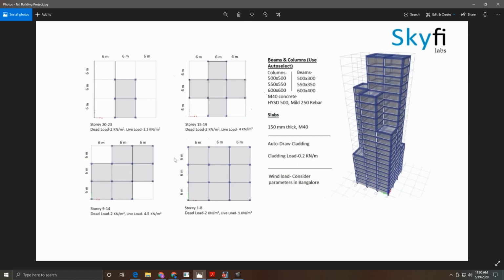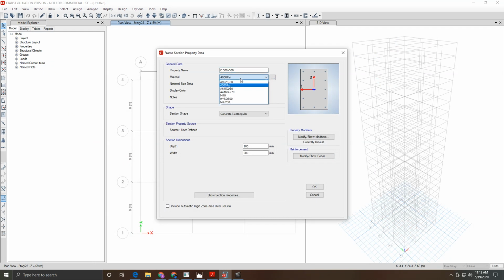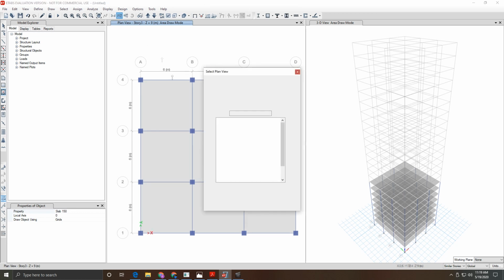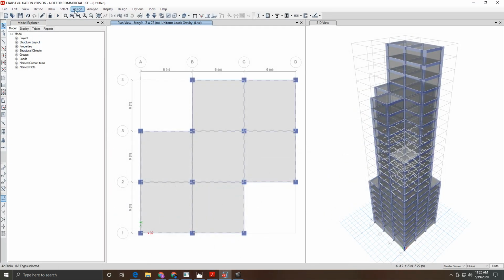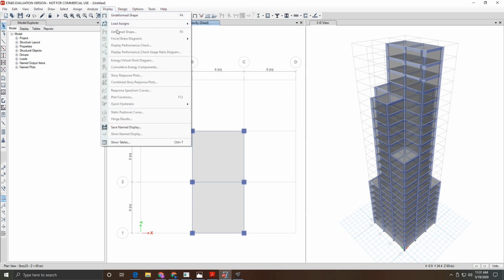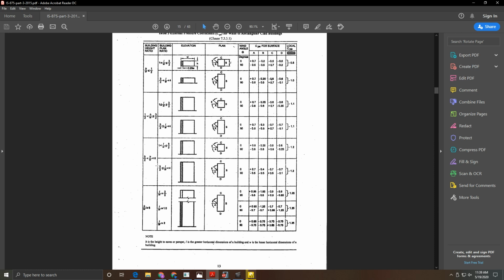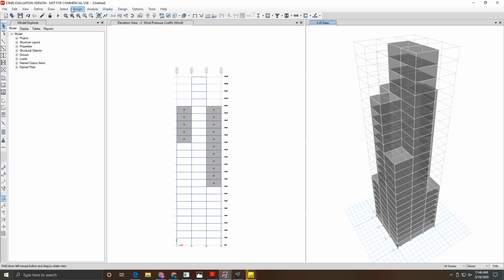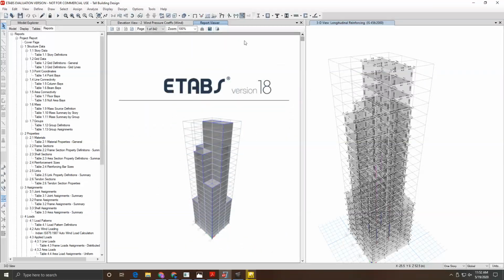Tall Building Design - Project assignment for Skyfi Labs online course - by Priyam Chatterjee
This video is made by Priyam Chatterjee of Dream Institute of Technology as part of the final assignment of Tall Building Design course from Skyfi Labs. The Tall Building Design online video tutorials from Skyfi Labs was used to complete this project.